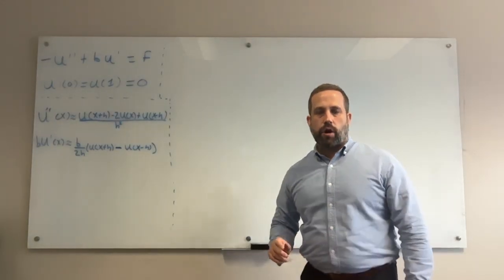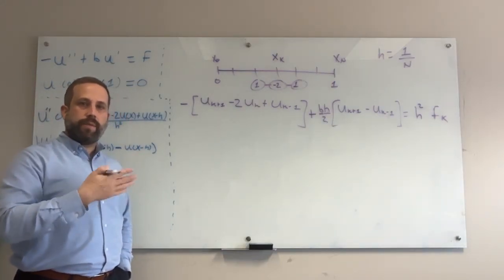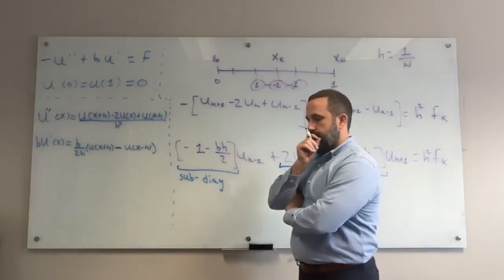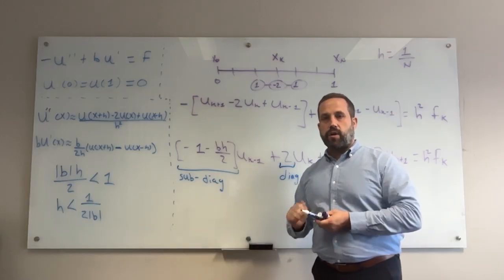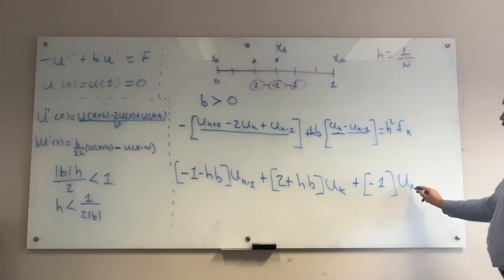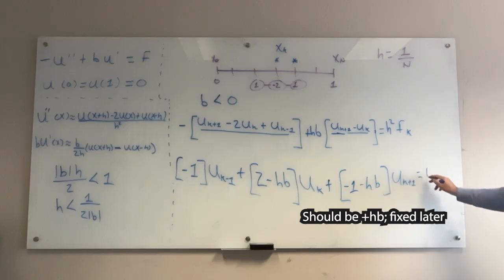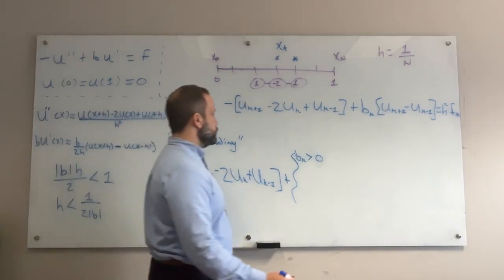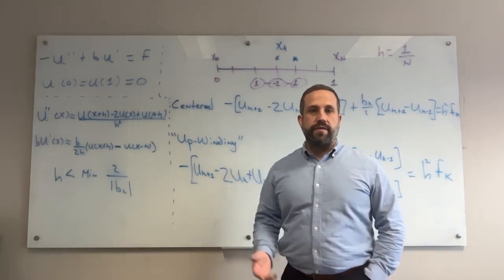Math 639 Week 2 Adding Transport Term to 1D Poisson